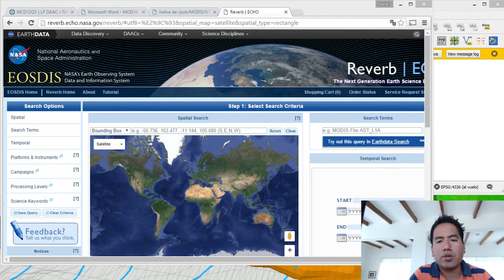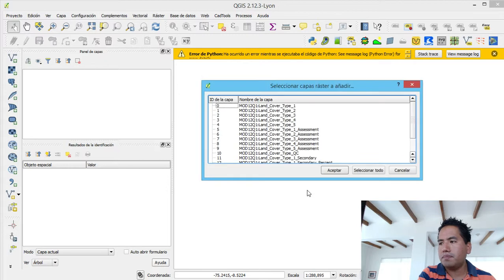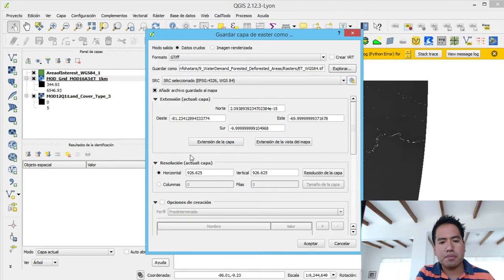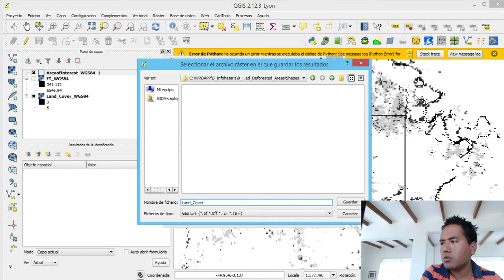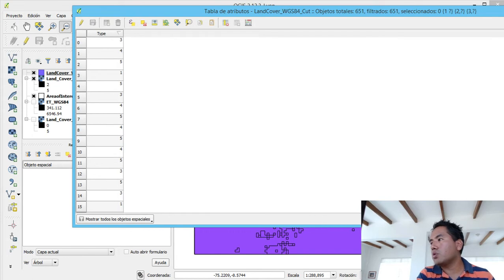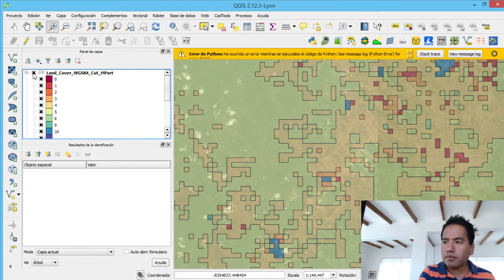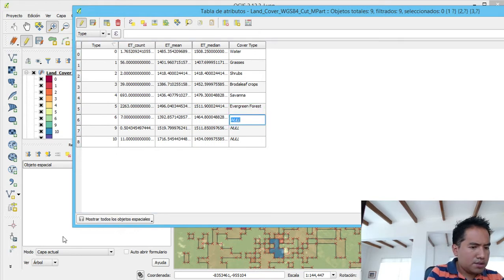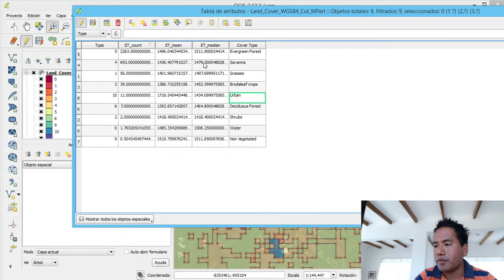Tutorial to evaluate water consumption on forested / deforested zones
Quick tutorial to assess the water consumption by vegetation depending on the vegetation type. The area of interest has an extension of 0.4° Degrees N-S and 0.6° Degrees E-W. The coordinates of the area of interest are: N:-8.4°,W:-75.2°,S:-8.8°,-74.6°.

The area of interest is located on the rectangle h10 v09 from the MODIS global grid. The selected for this study was 2013. The Land Cover Type Description for the MCD12Q1 was LAI/fPAR (Type 3)

This tutorial covers:
- Import of the raster layers
- Save rasters with SRC WGS84 (both ET and Land Cover), notice: raster resolution
- Cut Land Cover raster to the selected polygon
- Polygonize the Land Cover raster
- Convert Land Cover polygon from single part to multipart
- Zonal Statistics with Actual ET and the Multipart Land Cover Polygonize
- Analyze Results